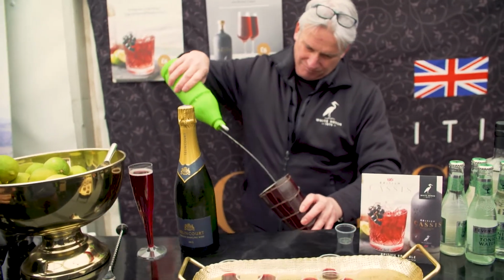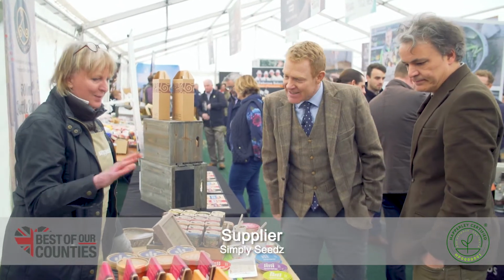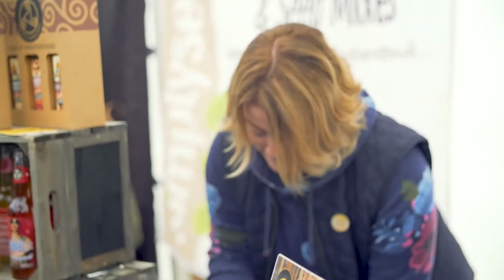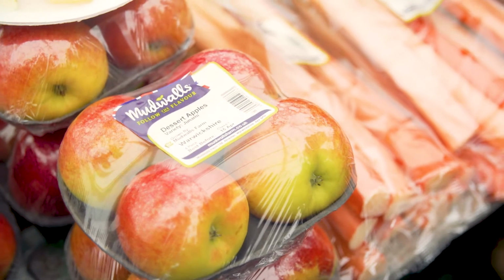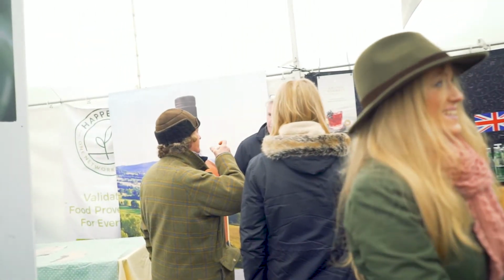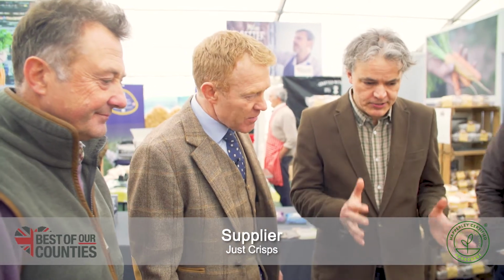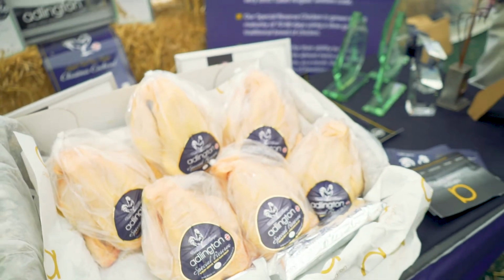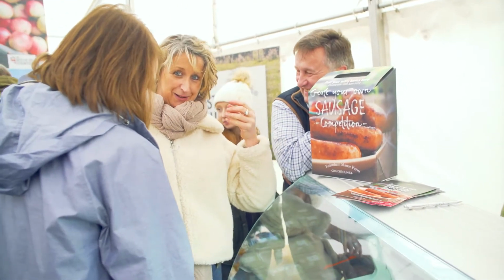Best of our Counties Suppliers Celebrate Provenance at Happerley Food Heaven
Food suppliers to the Midcounties Cooperative Best of our Counties range explain why the provenance of their ingredients is so important to them.

Taken from the first Best of our Counties Happerley Food Heaven event held in the Cotswolds in April 2018.